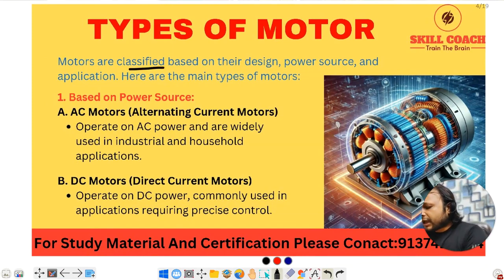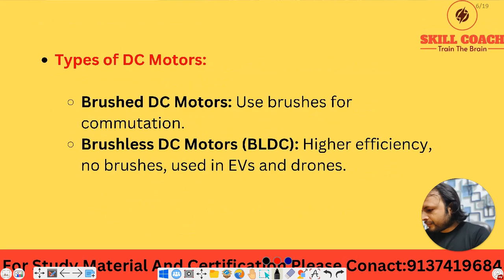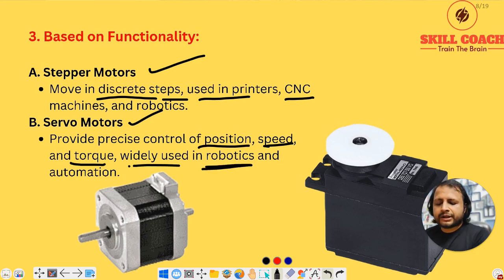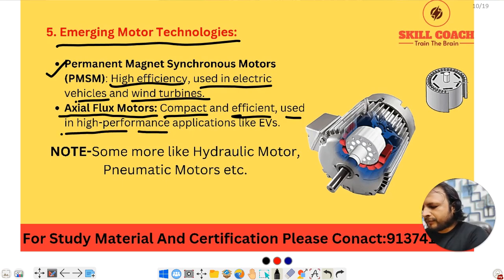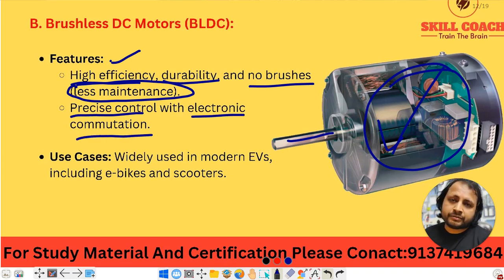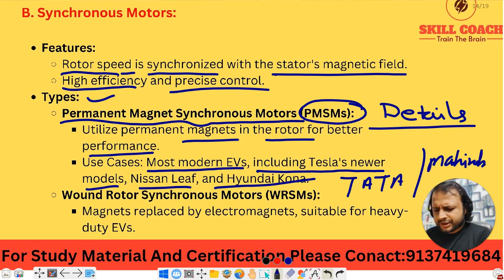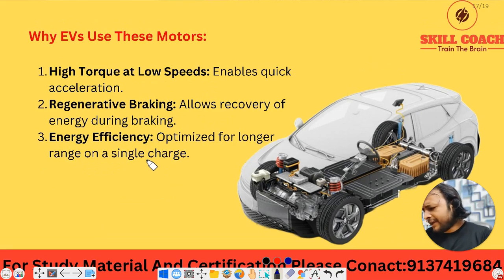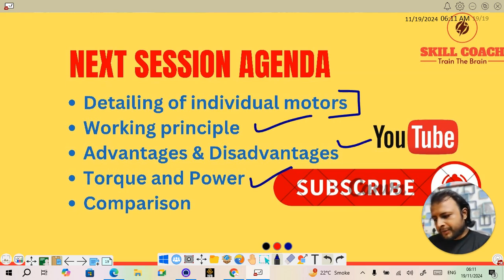Introduction to Motors: Types, Functionality & Applications| Electric vehicle course lecture 07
Welcome to the first lecture on Electric Vehicle Motors—a must-watch for anyone diving into EV technology! This lecture number 7 from the electric vehicle course. Must watch lecture.

In this session, we cover:
✅ What is a motor and how does it work?
✅ Overview of different motor types (AC, DC, BLDC, and more).
✅ Motors commonly used in electric vehicles and why they’re preferred.

Whether you’re a beginner, student, or EV enthusiast, this lecture will give you a solid understanding of motor basics and their critical role in electric vehicles. Let’s unlock the future of EV technology together!